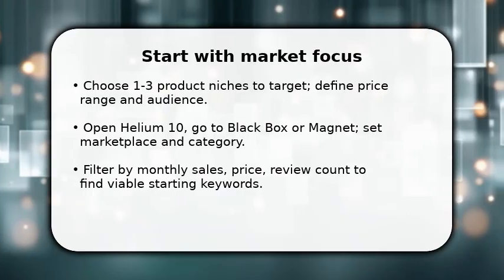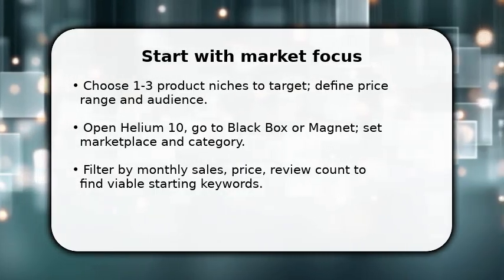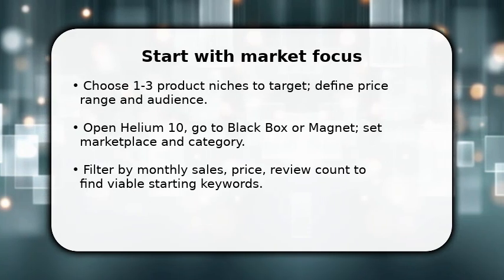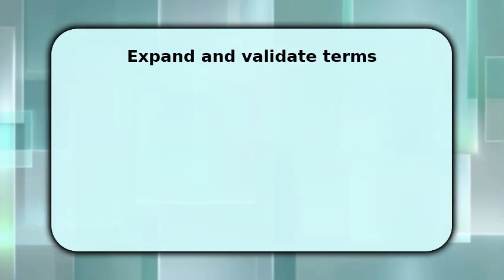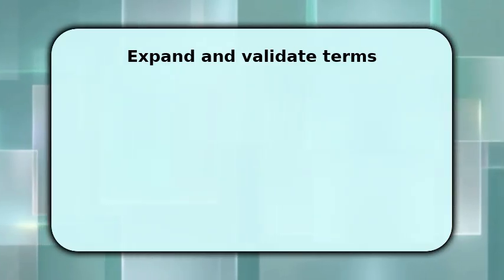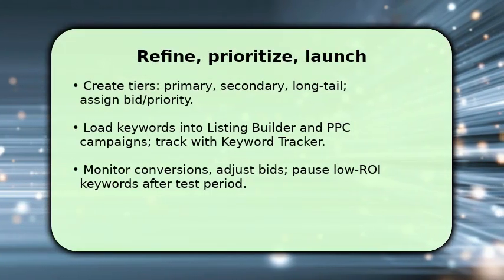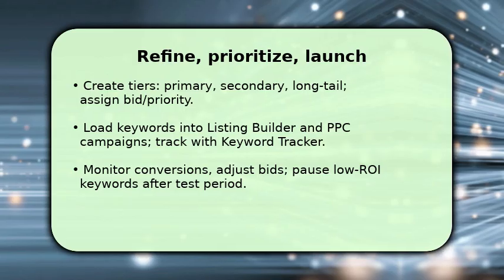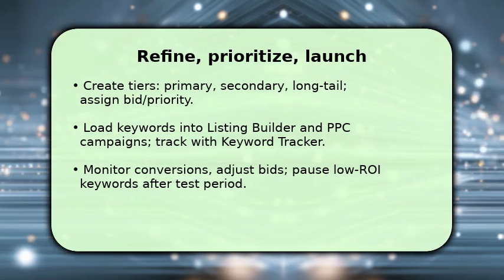How to Use Helium 10 for Keyword Research (updated)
Dive into the world of keyword research for your YouTube content, focusing on how to effectively use Helium-10. Discover strategies that can boost your video'dict and engagement rates by understanding audience preferences with this updated guide.

Helium-10, keyword research, YouTube SEO, video optimization, audience analysis, content strategy, engagement rate, SEMrush toolkit, Google Analytics integration, social media promotion